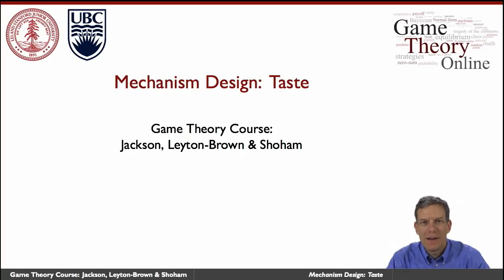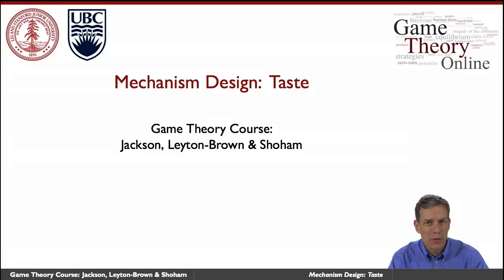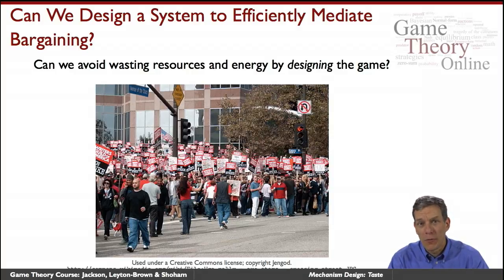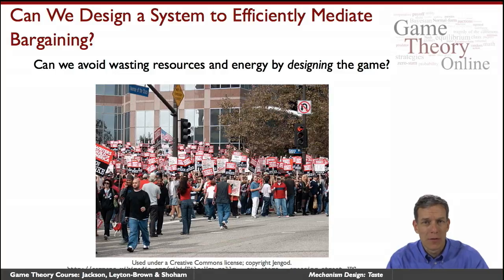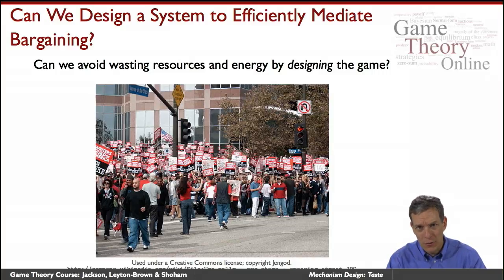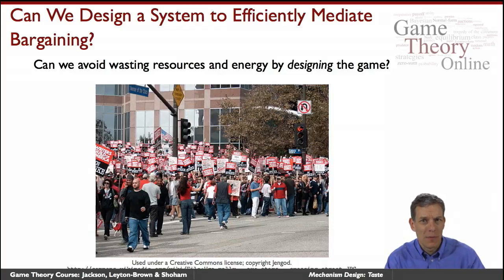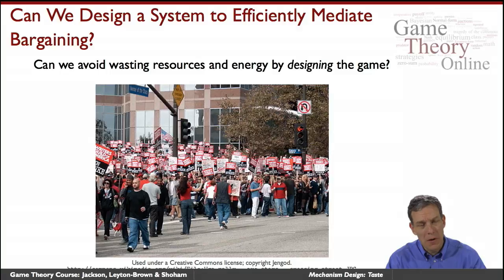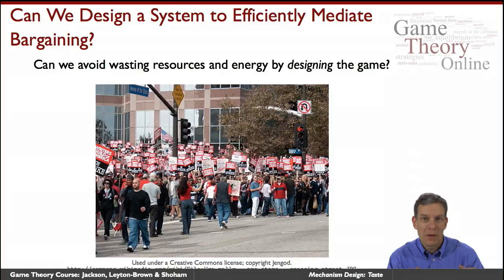GTO2-2-01: Mechanism Design: Taste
Mechanism Design is "game theory in reverse": rather than using game theory to understand the behavior and incentives in existing institutions, it seeks to design institutions with desirable properties.  gives a high-level introduction to mechanism design.  It features Matt Jackson (Stanford).